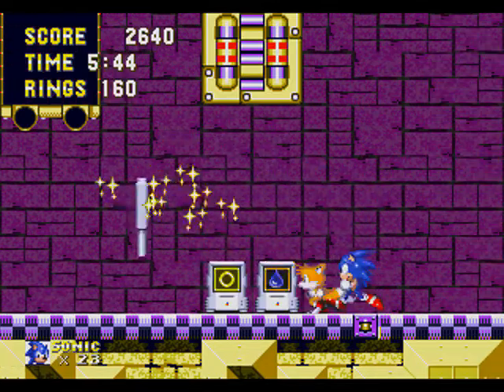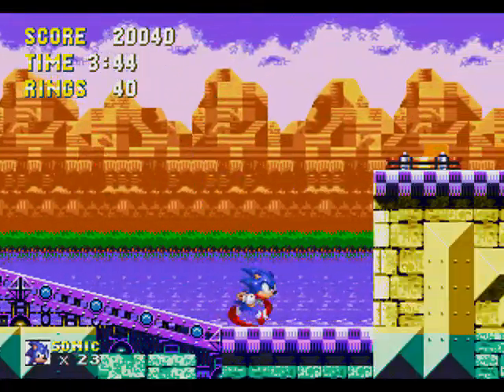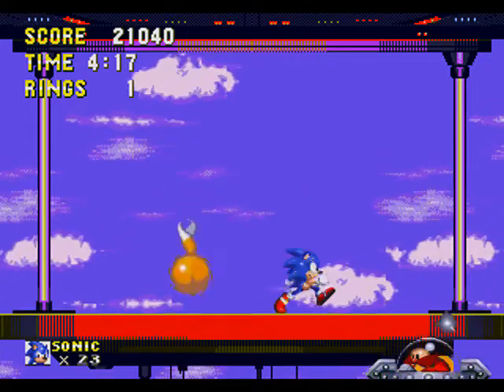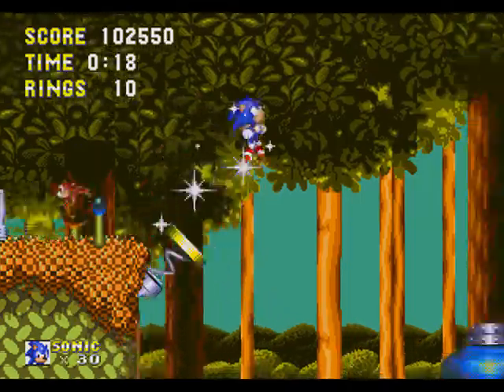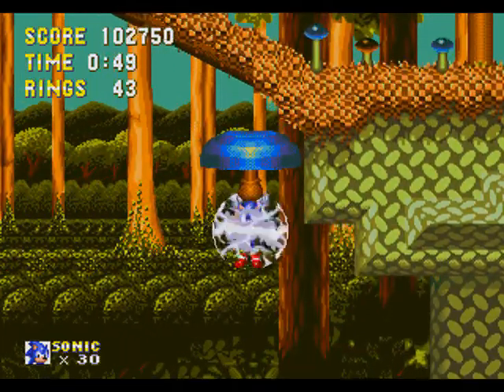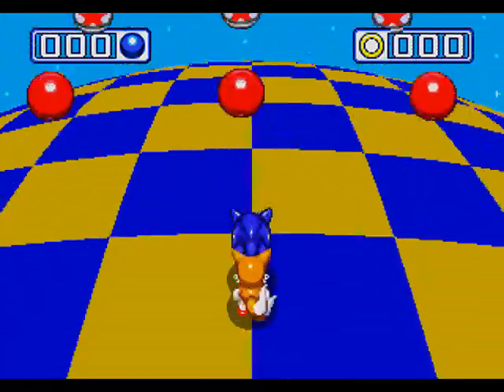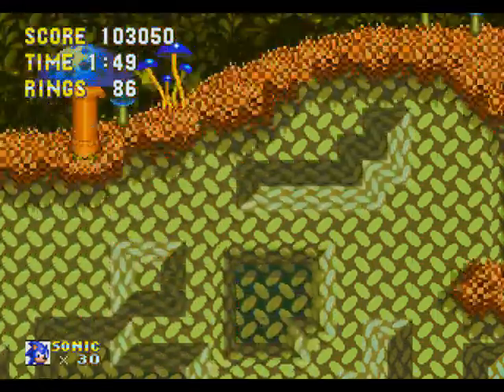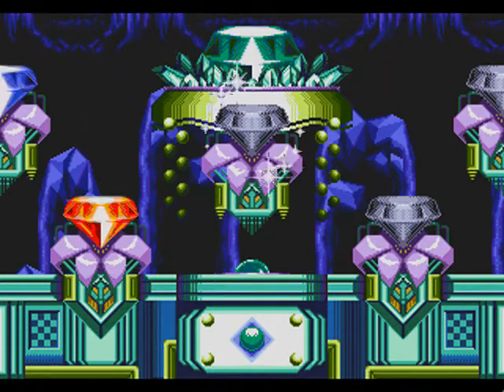Sonic 3 & Knuckles: Episode 4 - Moonwalking Over The Baddies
Episode 4 of my Let's Play of Sonic 3 & Knuckles.
We travel through Launch Base Zone and try to settle things with Eggman. I can't seem to catch a break, but we move on to some new secrets for us to explore.